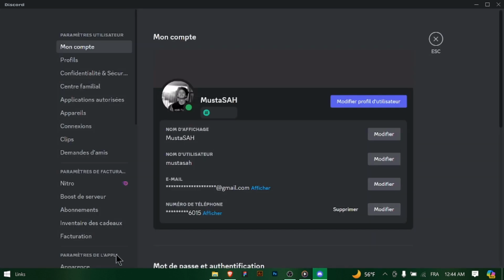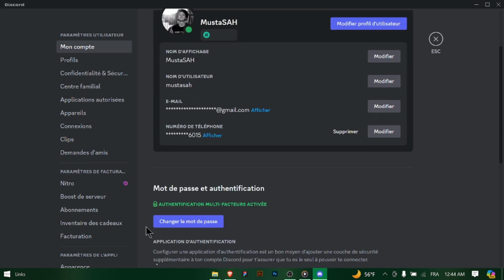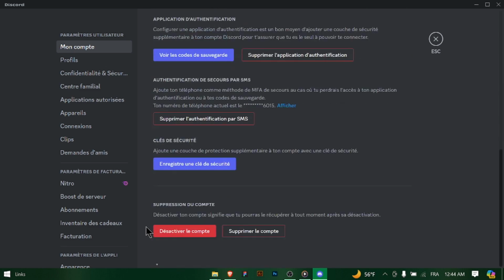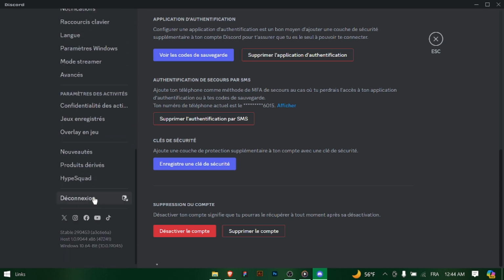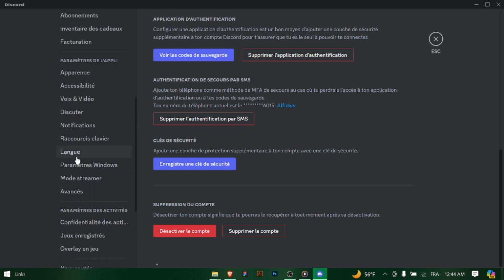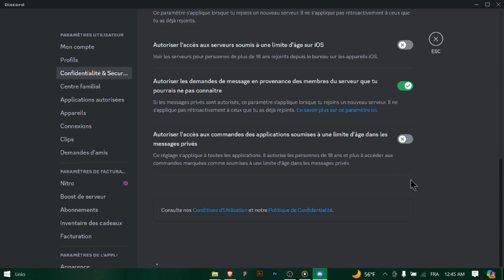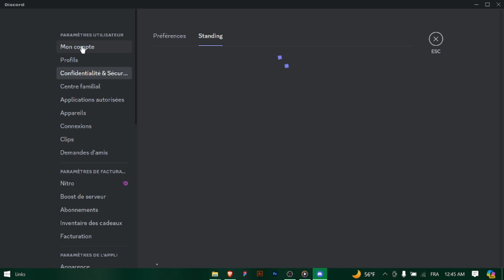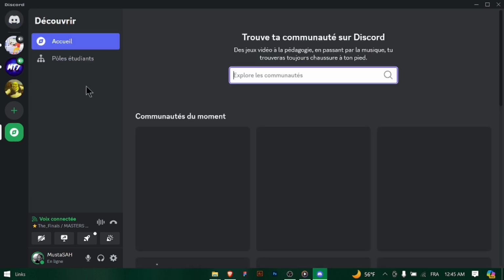How to See Previous Discord Servers You Joined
In this video I'll show you How to See Previous Discord Servers You Joined